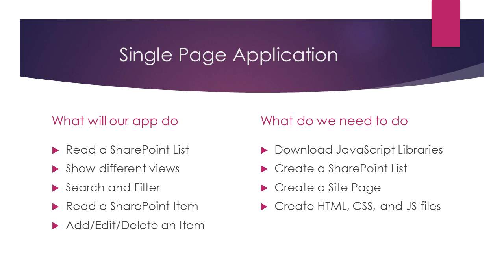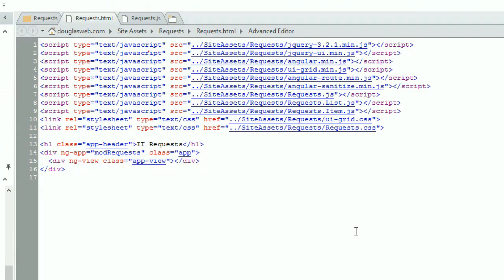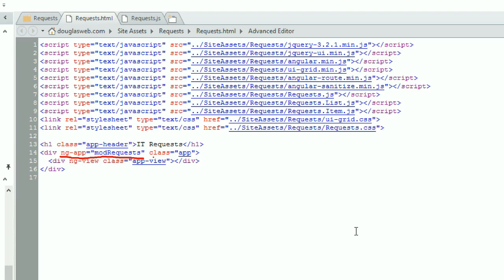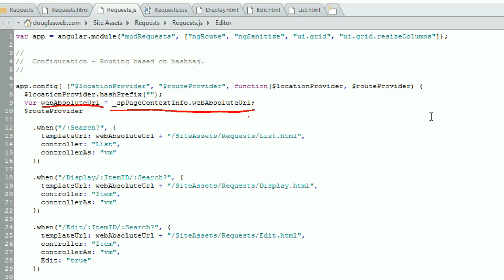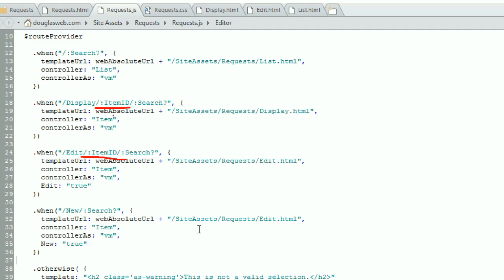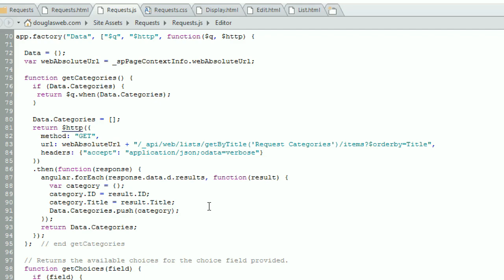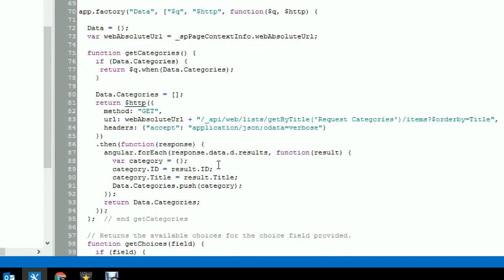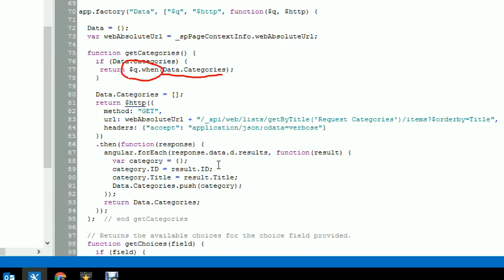AngularJS and SharePoint Part IV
From my SharePoint Saturday Presentation, "AngularJS and SharePoint". In this video, which is the start of the second hour of my presentation, I dive into the components and show the requests.html and requests.js files. These are the home page and the root .js file of my application.